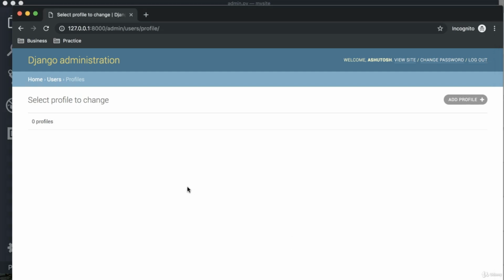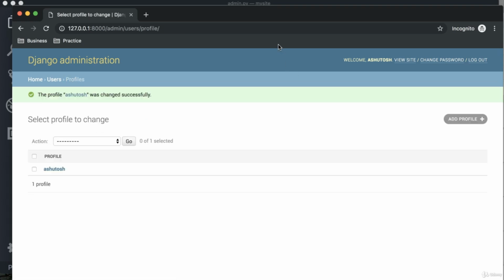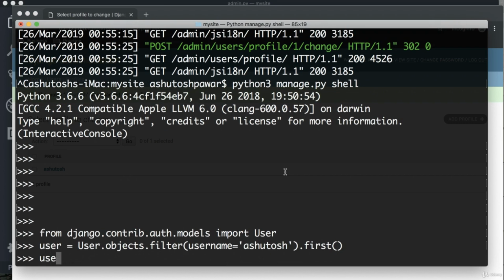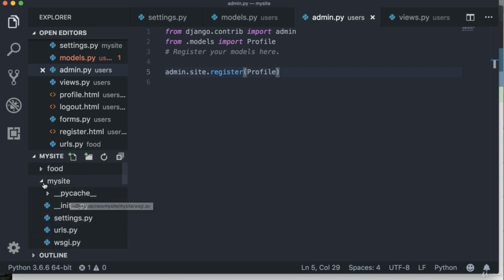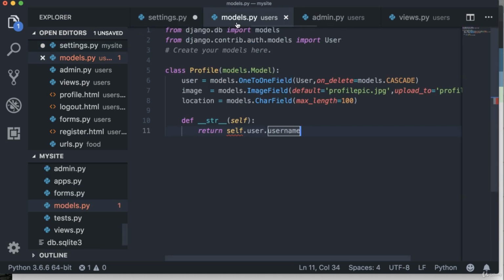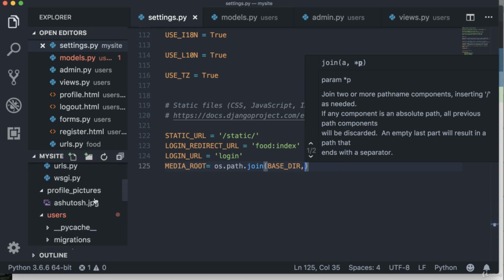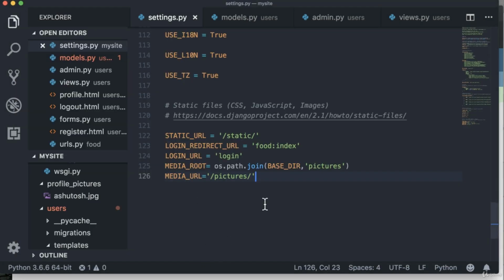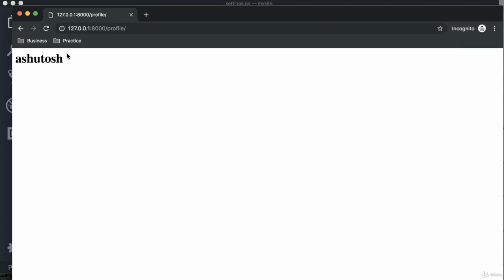010 Adding Path To Upload ImagesUdemyiIran